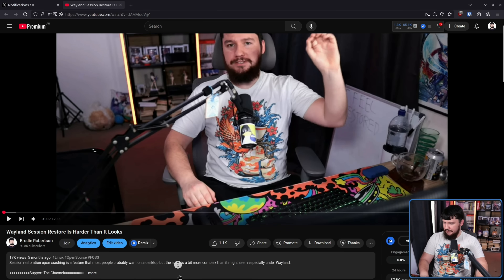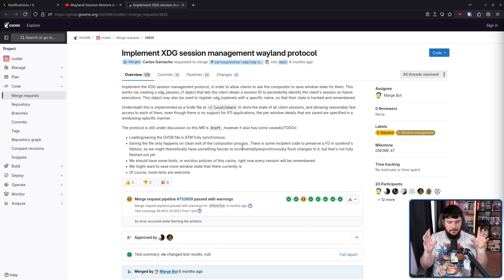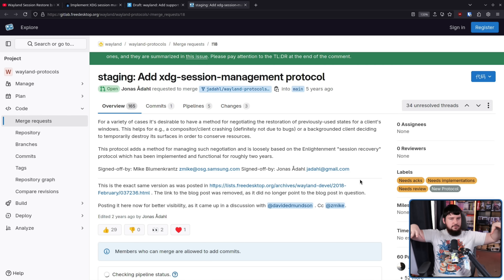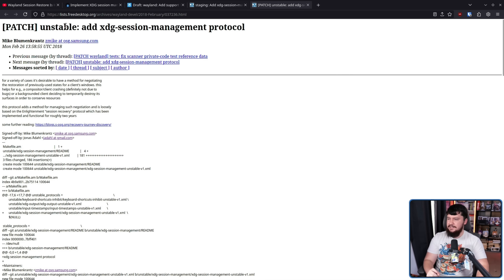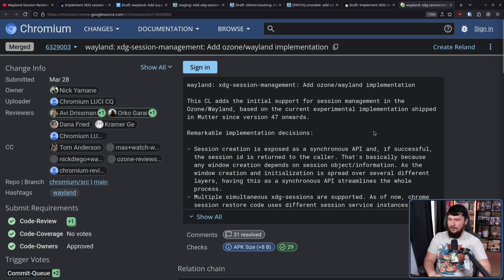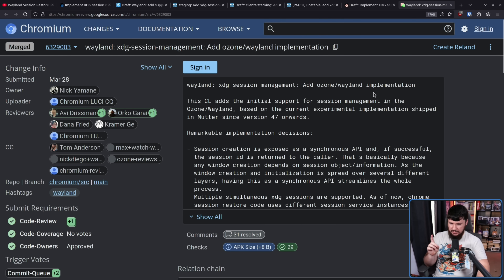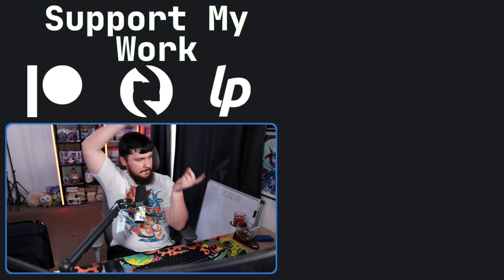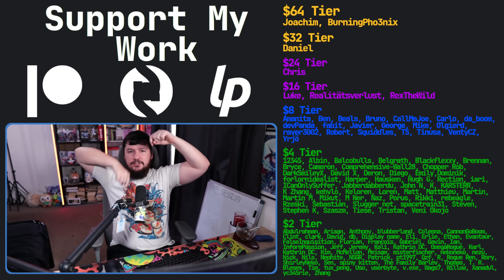One Step Closer To Wayland Session Restore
Session restoration or restore is a very important feature for a lot of people and it's never really worked perfectly but on Wayland there's a chance to make it happen and with the protocol falling further into place we're closer than ever to make that happen.

Credits
🎨 Channel Art:
Profile Picture: